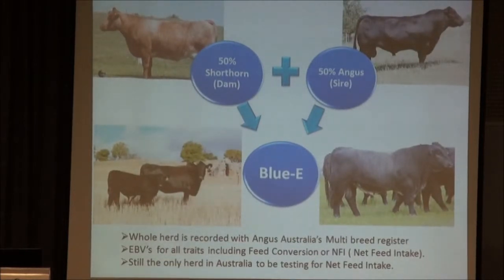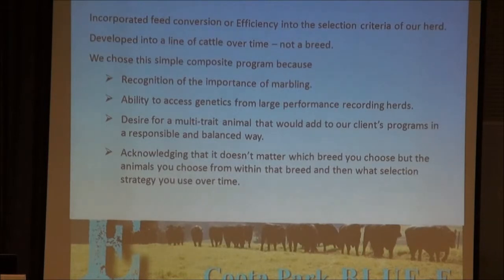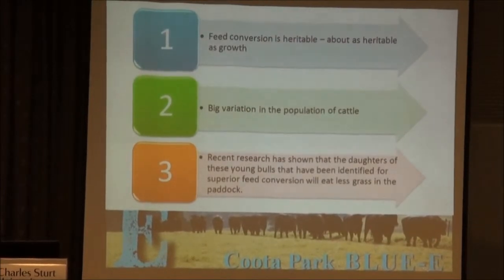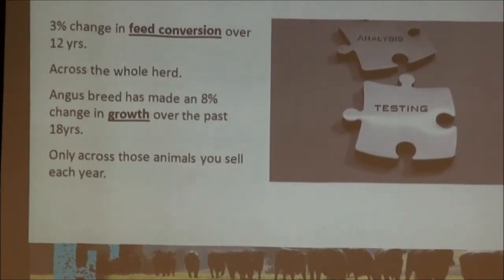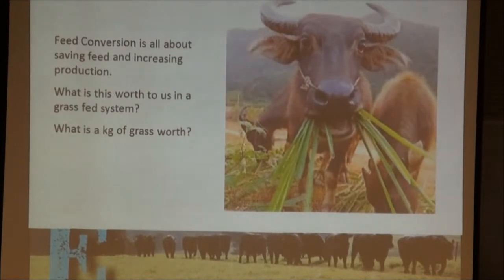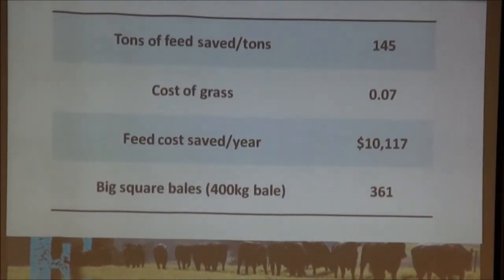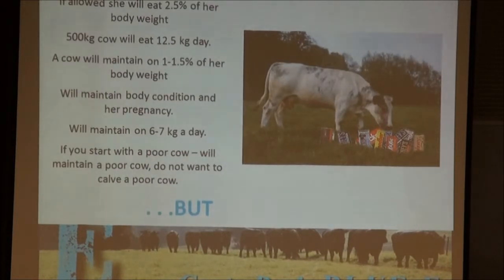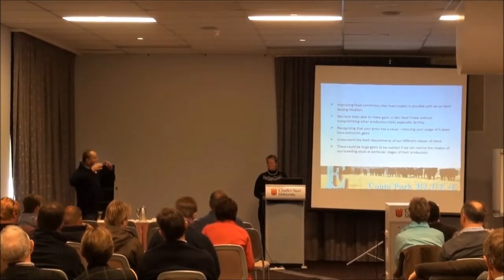Video 7: Improving feed efficiency through genetic selection and management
Selecting for feed conversion is possible in an on-farm situation. It has costs but the rewards to the seedstock producer and their clients are enormous.

Producers need to recognise that the grass in the paddock has a value, and that reducing cattle intake gives producers grass to use at a later stage or ensures they hit the next drought at a later stage.

Understanding the feed requirements of each individual class of stock and how best to allocate that feed can provide the opportunity for huge feed savings and a better overall herd efficiency.